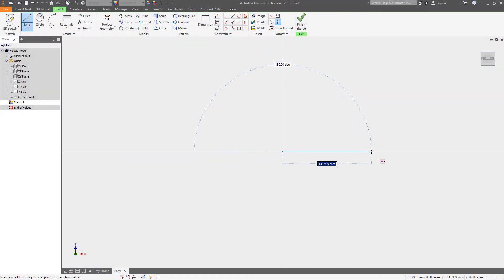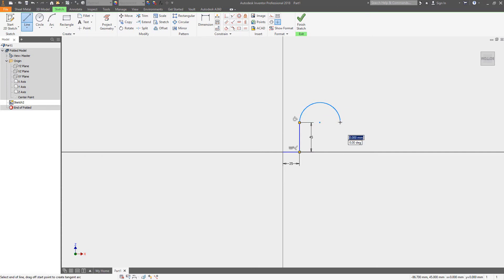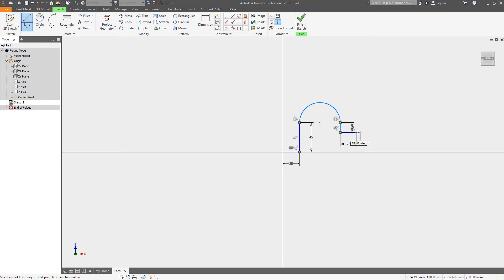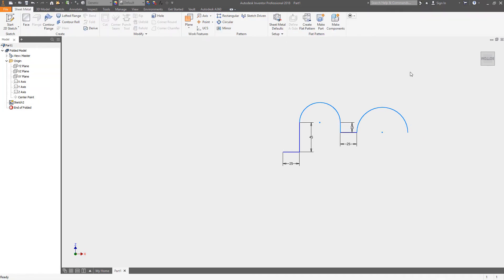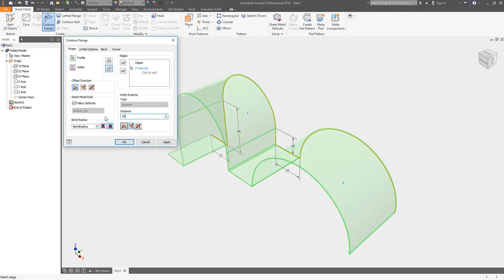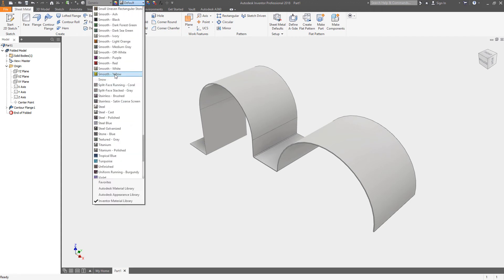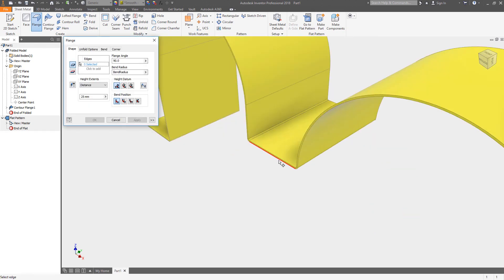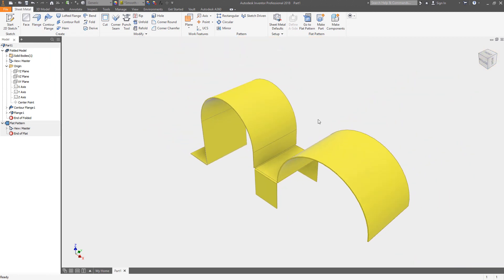Autodesk Inventor Quick Tip: sheet metal contour flange